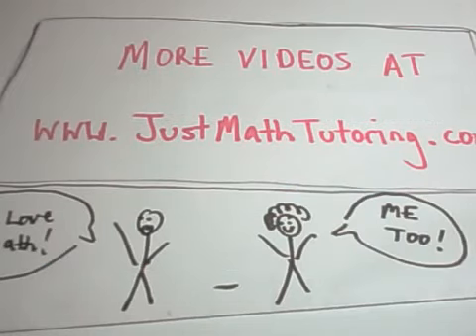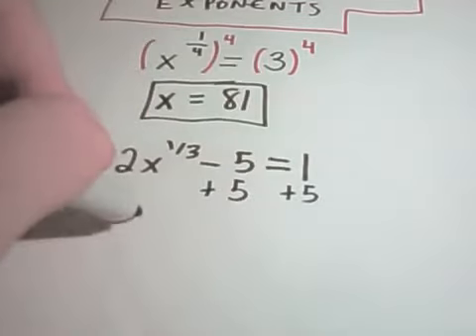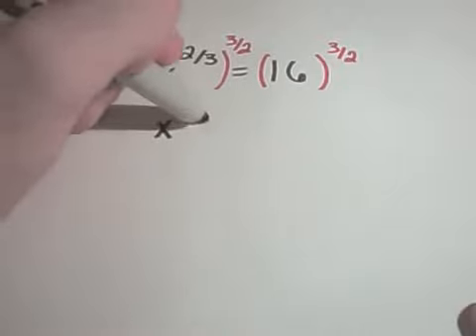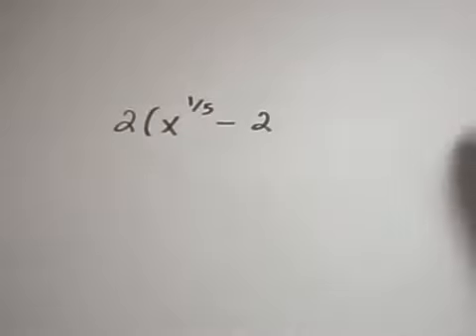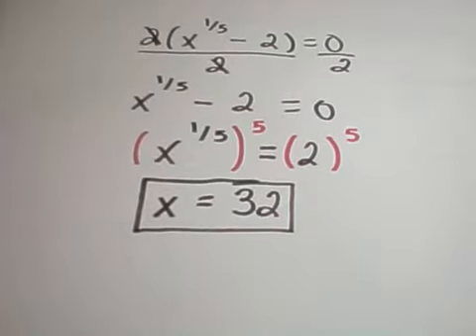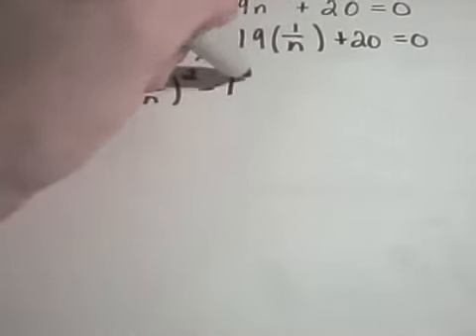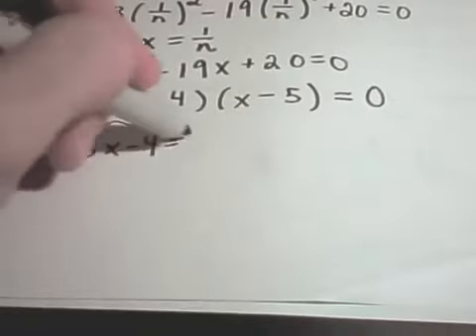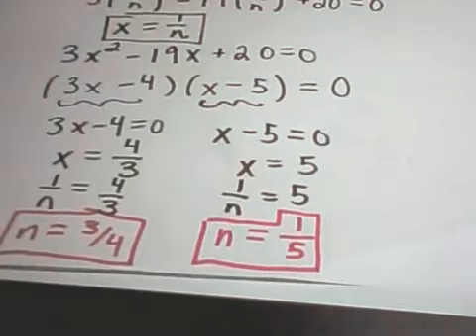Solving Equations Involving Rational Exponents